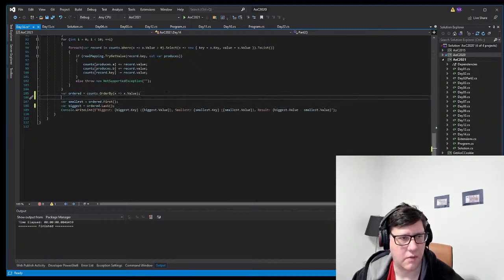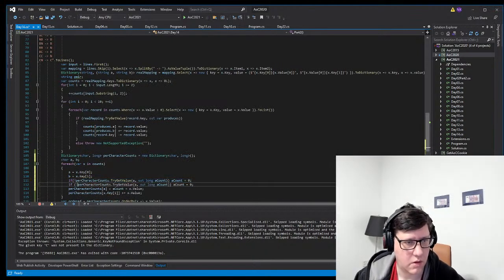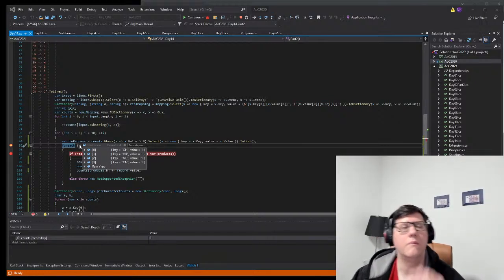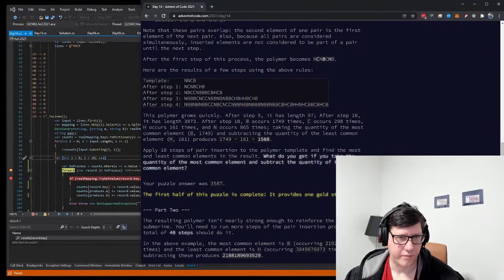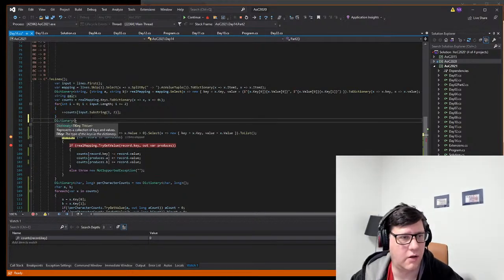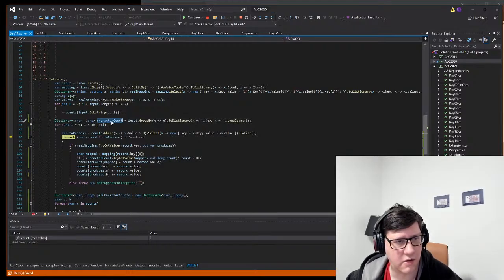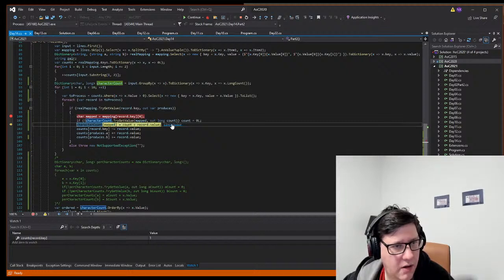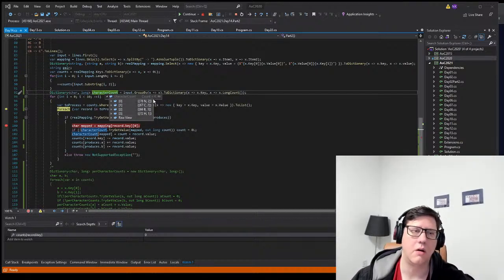Advent of Code 2021 - Day 14 (part 2)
Let's finish what we started earlier today!